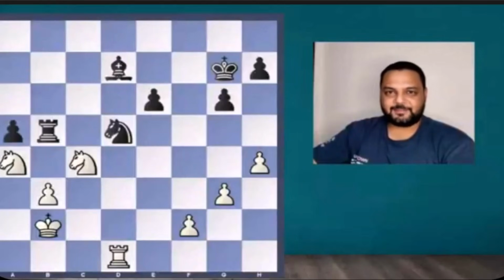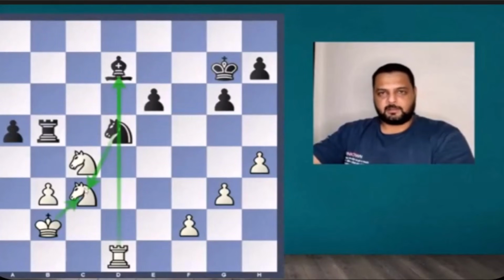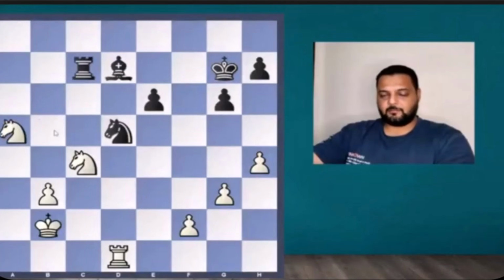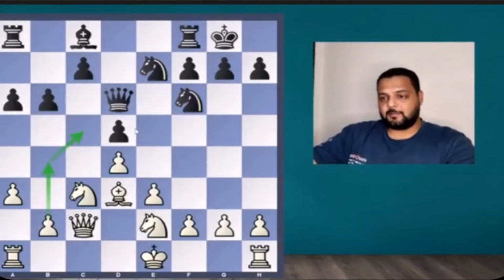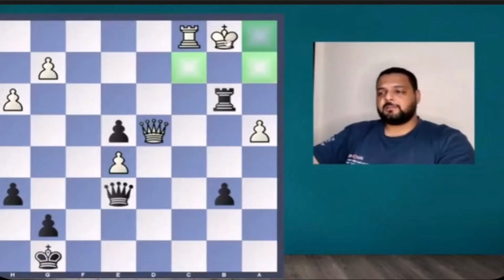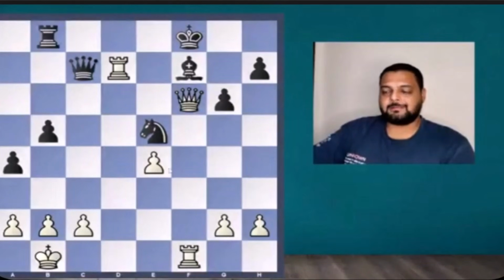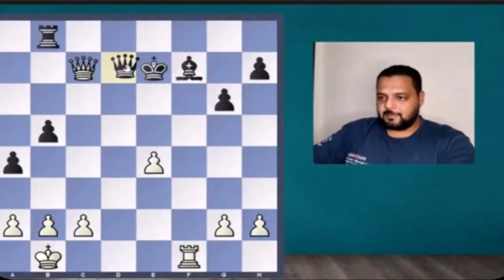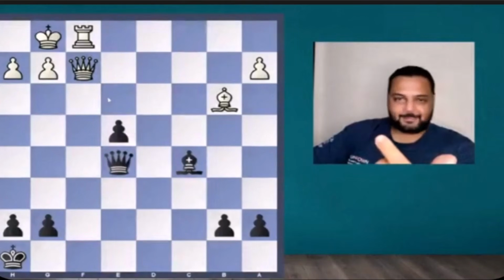The Power of Forced Moves: Essential Chess Tactics for Victory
In this comprehensive lesson, we break down the essence of forced moves, illustrating how these powerful tactics can leave your opponent with no viable options, leading you to victory.

Forced moves are an essential part of chess since they allow for tactics, combinations, and even checkmates to happen. In the case of checks and checkmates, for instance, forced moves arise from the limitations imposed by the rules of chess. Ignoring them would mean breaking the game's rules altogether. On the other hand, failing to respond to less severe threats would not violate the game's laws per se but would cause a player to end up in a bad position.

A forced move is one that a player must make to respond to a threat posed by an opponent. If a player's king is in check, for instance, that player must make a move that gets their king out of check.

This video is perfect for players of all levels looking to refine their tactical skills and understanding of chess. Learn how to identify and execute sequences that leave your opponent with limited responses, leading to a winning position

Whether you’re a beginner or an experienced player, understanding and mastering forced moves is essential for improving your chess game. This video provides a wealth of knowledge and practical advice to help you apply these techniques in your own games.

If you have any video suggestions for me to create I would be happy to cover lessons on a requested opening, a video on a specific endgame, or other chess-related topics just let me know in the comments section and I will take a note in my upcoming video creation list!